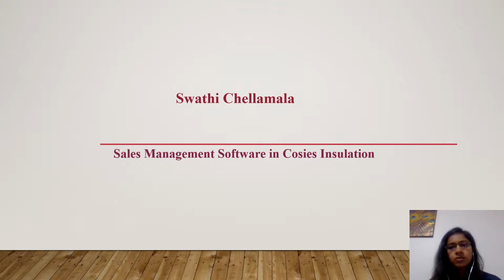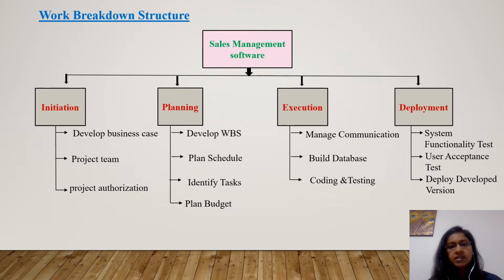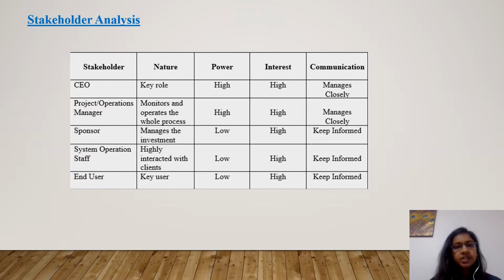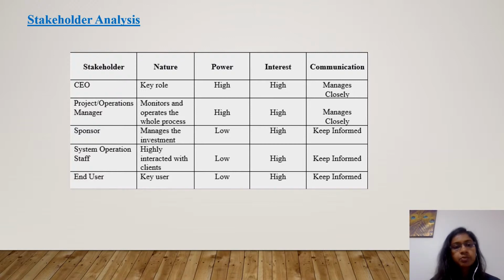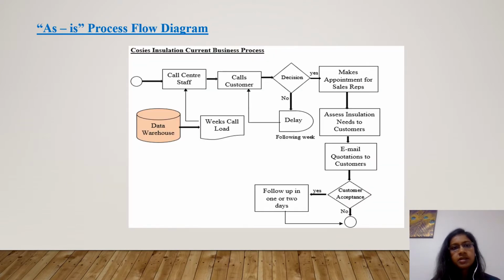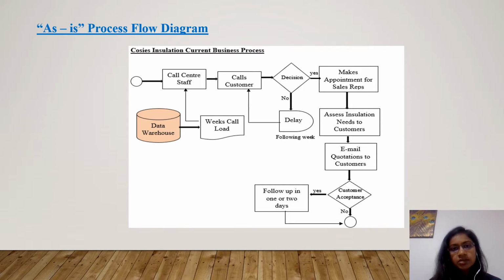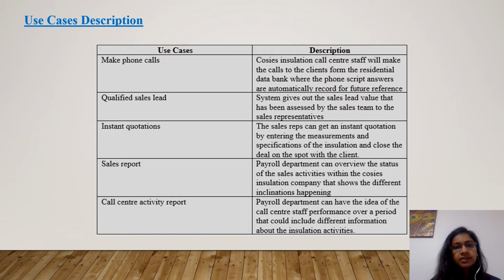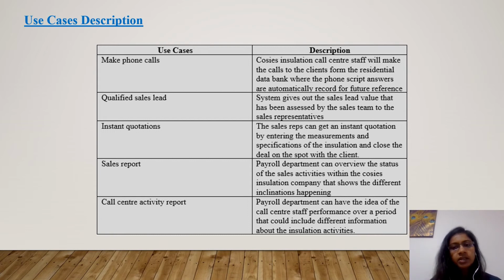CIS5302 Video Presentation